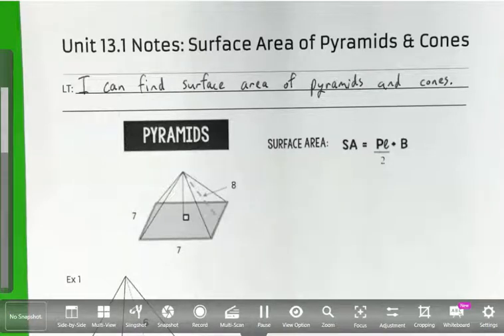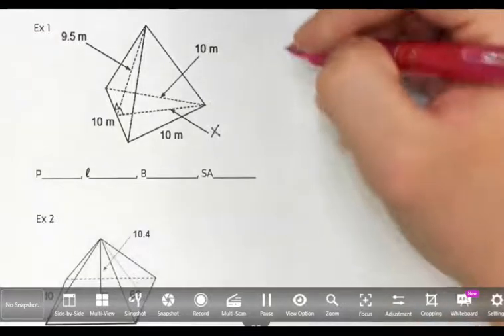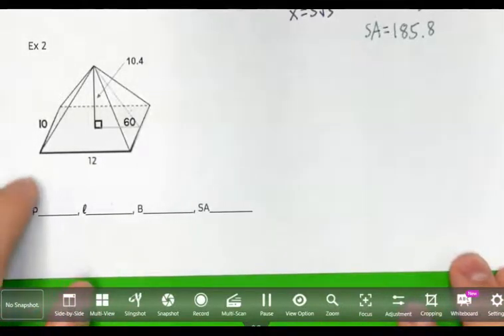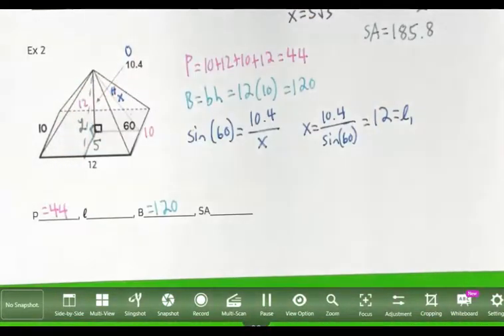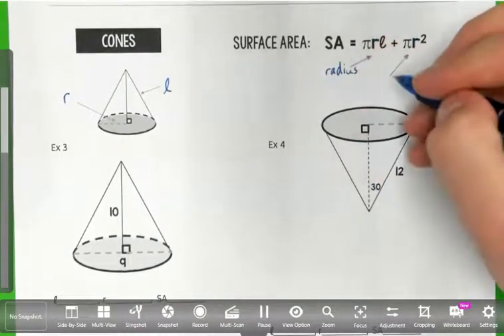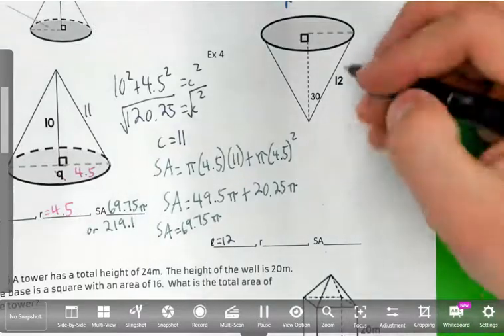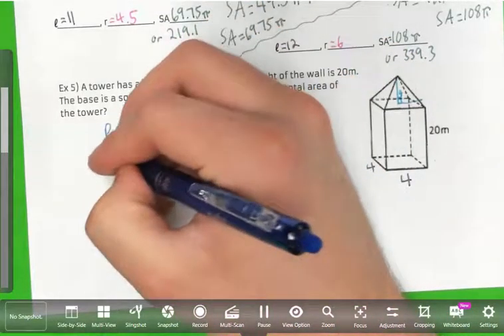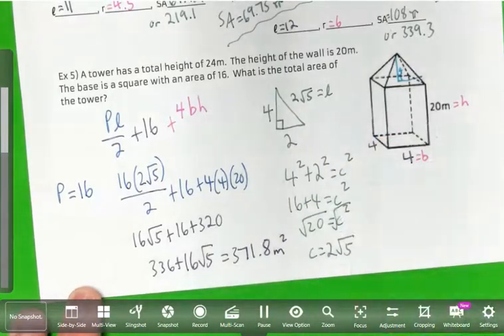Advanced Unit 13.1 Notes